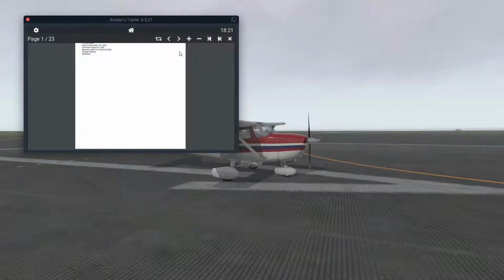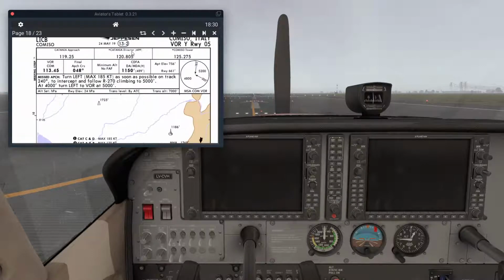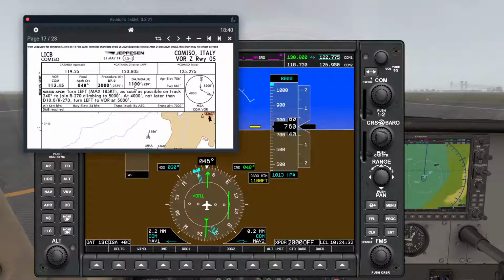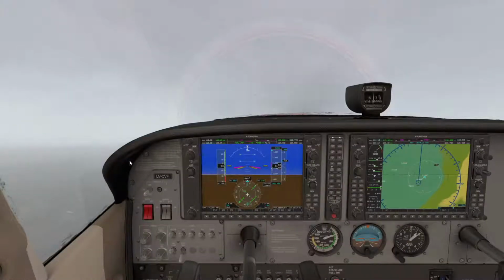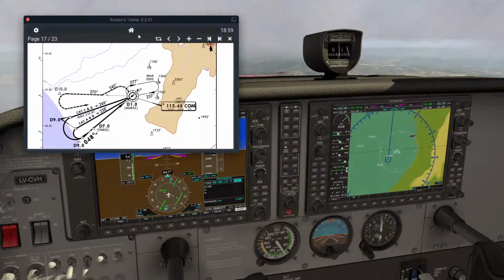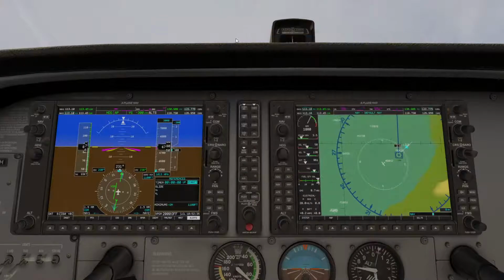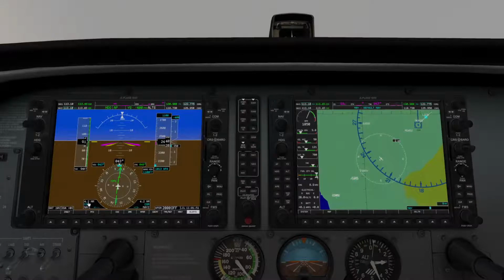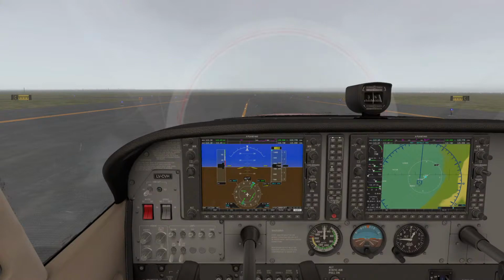HOW TO FLY A " VOR " APPROACH | X-PLANE 11 | RAW FLYING | CESSNA 172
In this X-Plane 11 video, I will provide you with a tutorial on how to prepare , operate and fly onboard a Cessna 172 on a VOR approach . This tutorial is  intended to show you a non-precision approach in NO wind condition and how to follow a holding procedure before the procedure get started.Hope to enjoy.